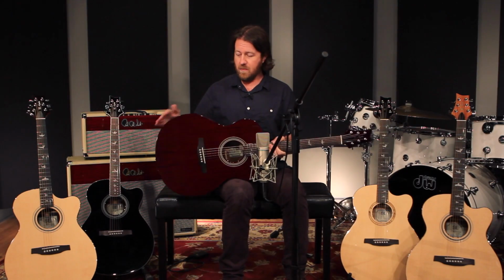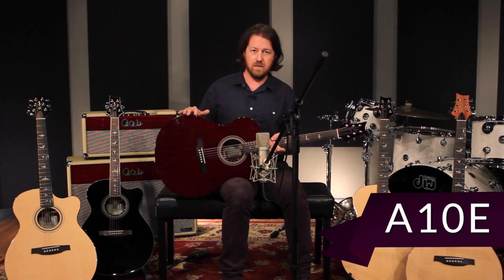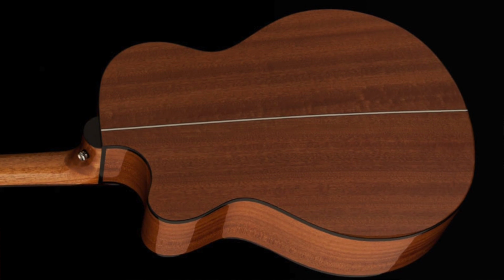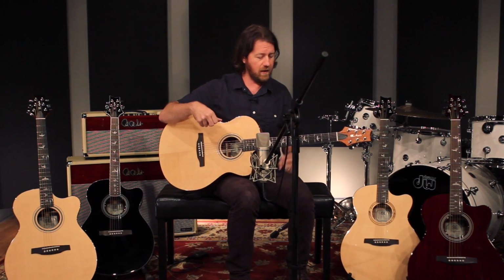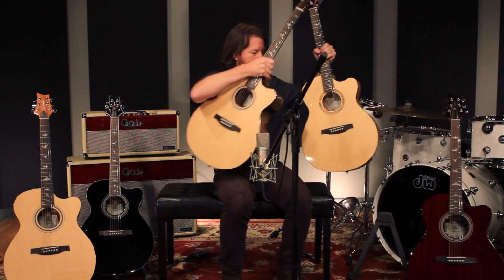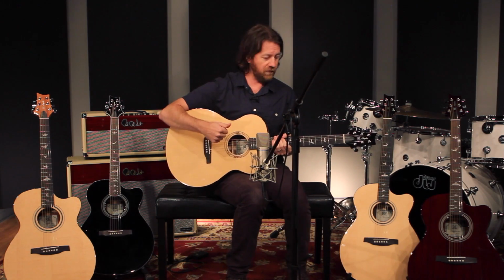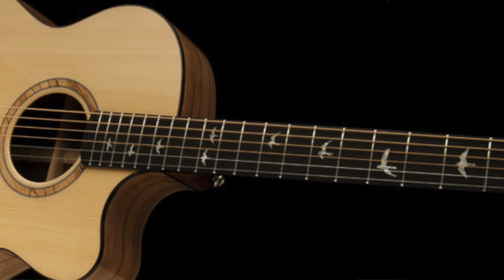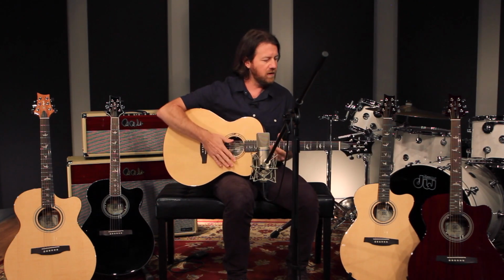What's the Difference? The 2016 PRS SE Acoustic Line Overview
Not sure which model is the right fit for you? Don’t worry! All SE Acoustics are designed and built with quality materials and specifications; SE acoustics that are sold and shipped inside the USA are given a full set up and inspection in our Maryland headquarters. We have four great SE acoustic guitars with unique woods and specs – we’re sure you will find the tone that’s perfect for you!

Also, from June 1, 2016 - July 31, 2016 you can pick up any of the PRS SE acoustic models for an awesome price! Lucky you!